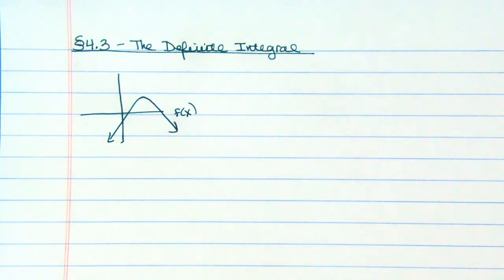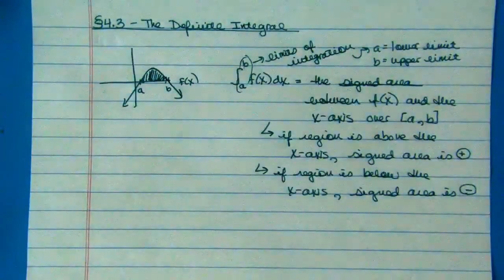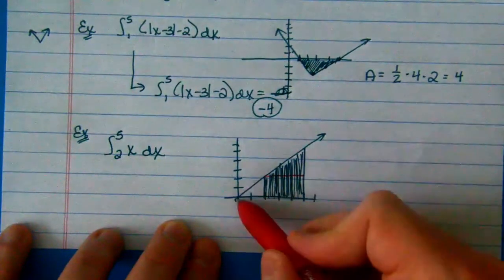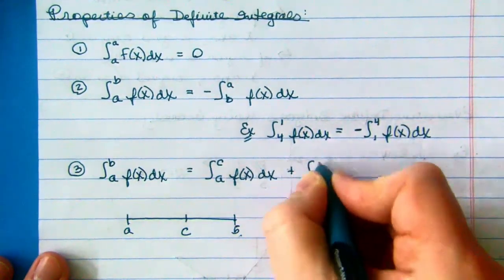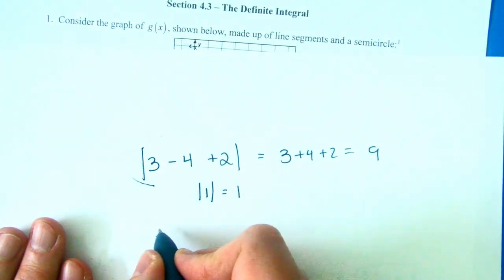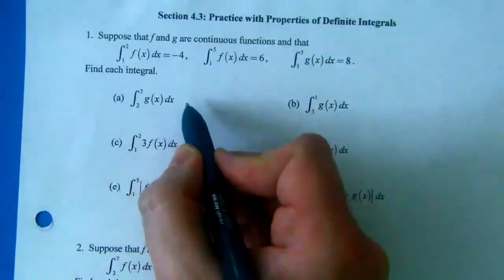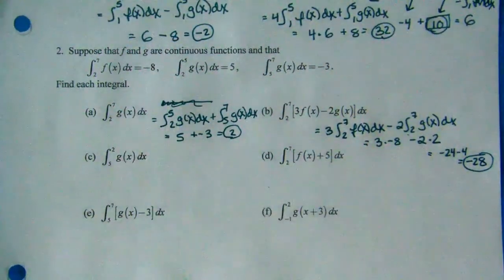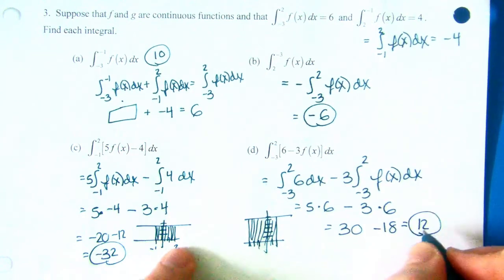AP Calculus - Section 4.3 (Intro to Definite Integrals)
AP Calculus
Section 4.3: Intro to Definite Integrals